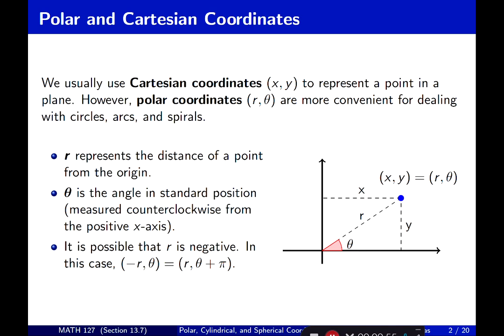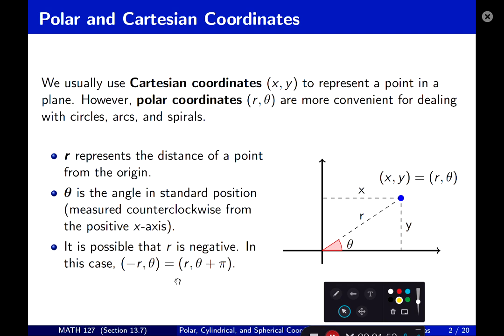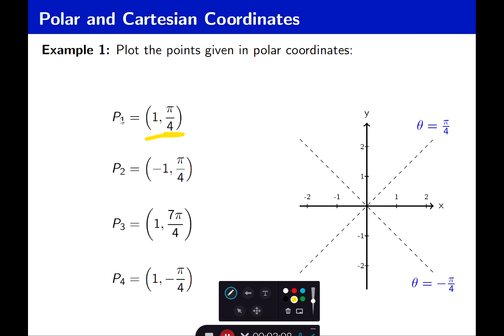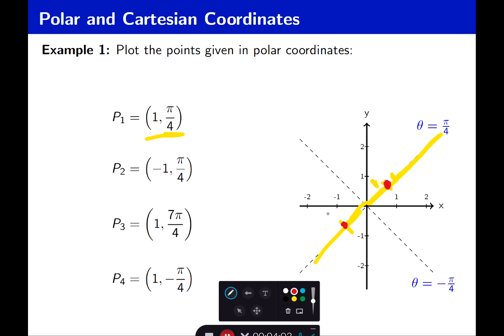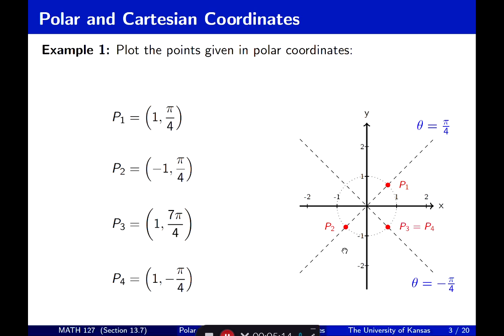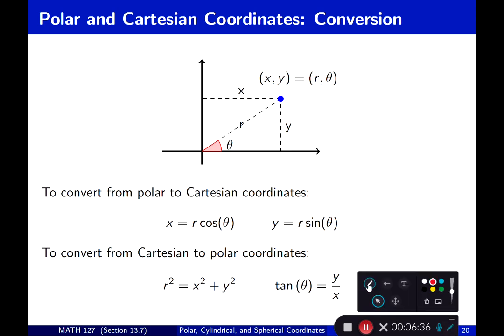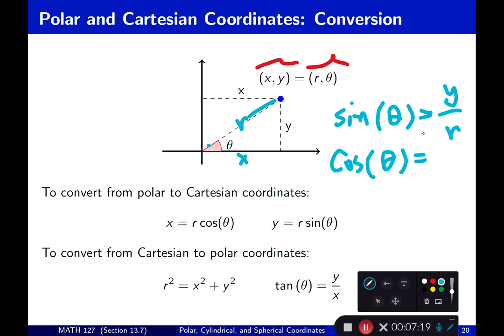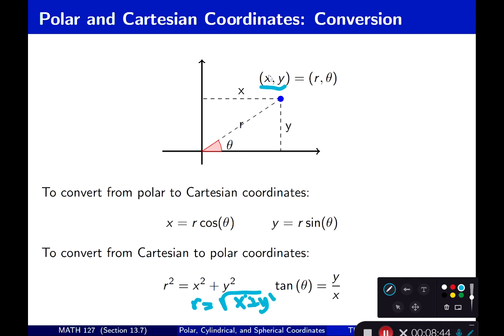Precalculus Polar Coordinates Math 127 Section 12.7 Pre Lecture Review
Polar Coordinates Graphing